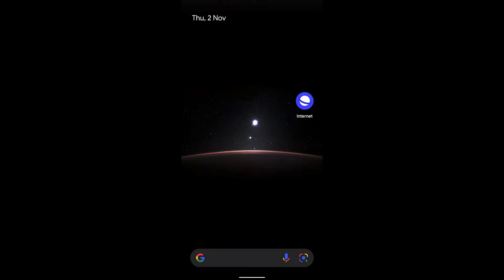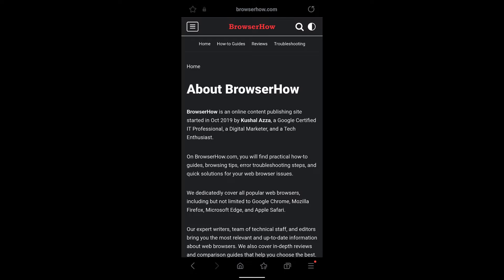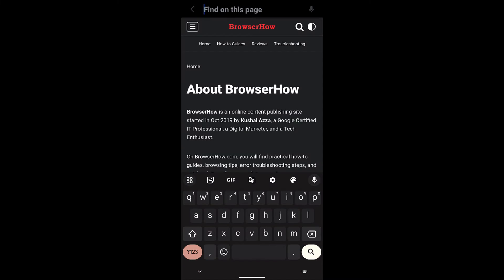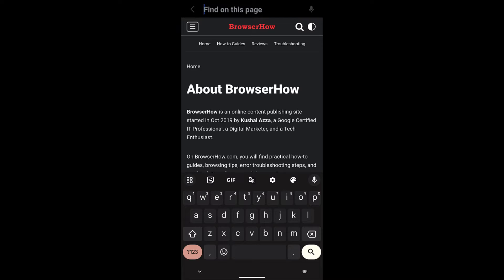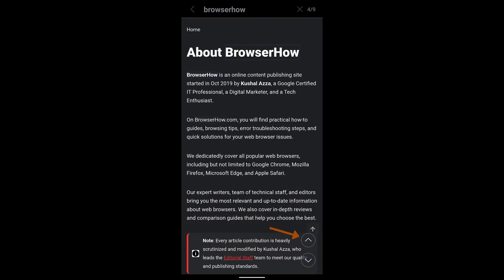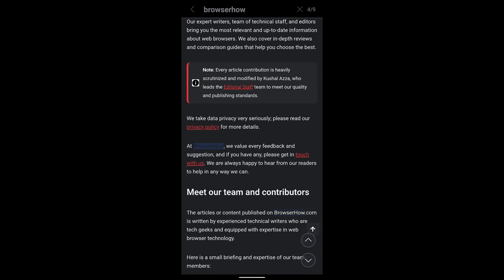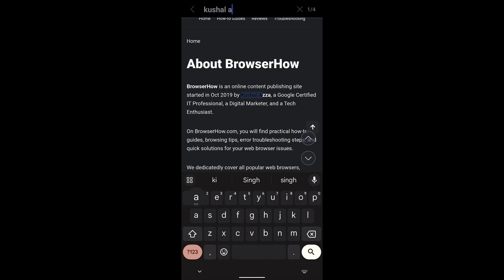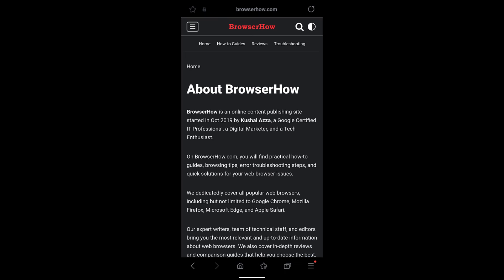How to Search Text using Find on Page in Samsung Internet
In this tutorial, I have shared how you can find the text or phrase within a long content or page using the built-in 'Find on Page' feature in the Samsung Internet browser.

You can enter the search phrase, which will display the matching result, and also a button to navigate within the results.